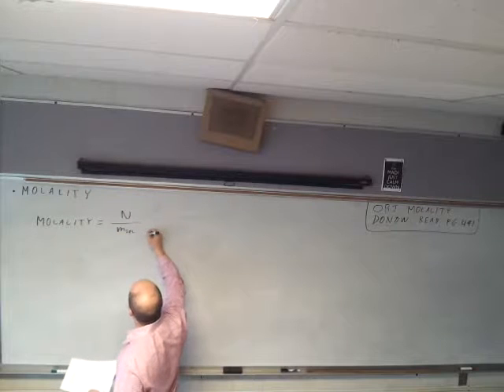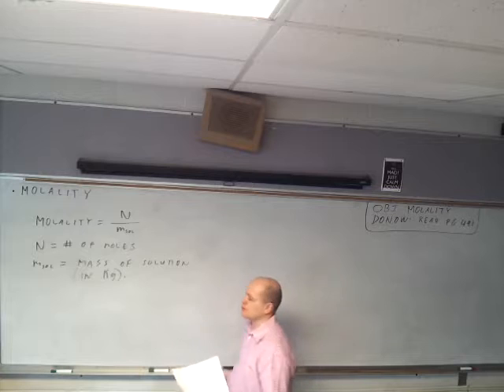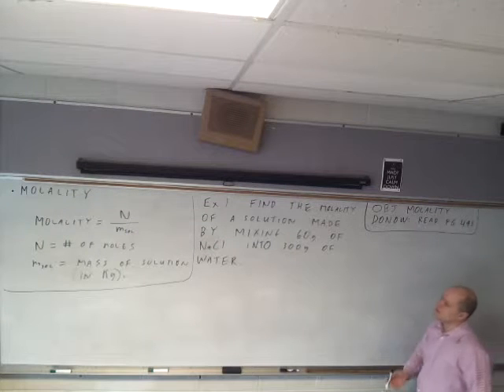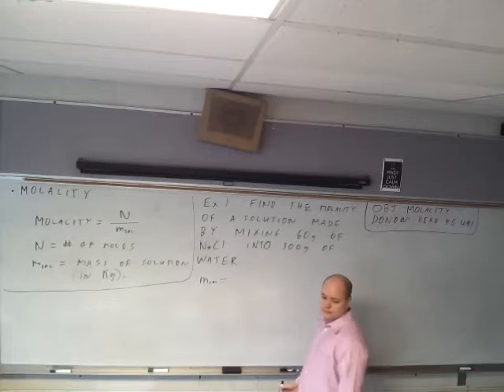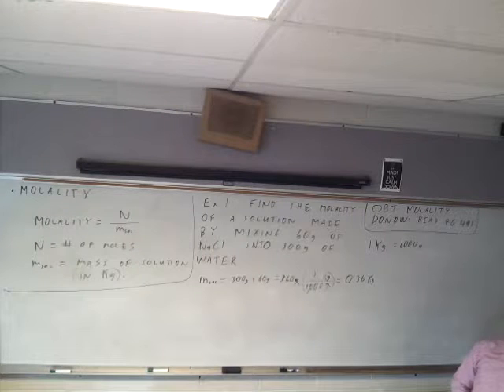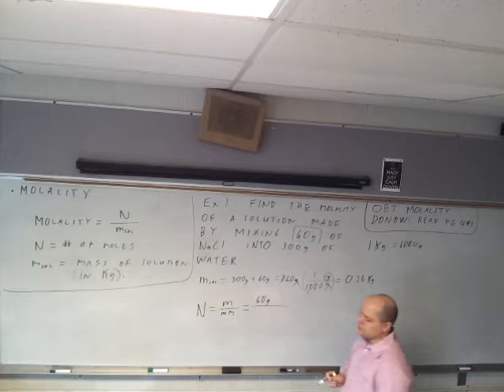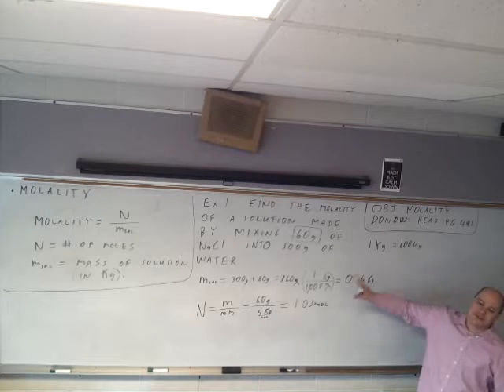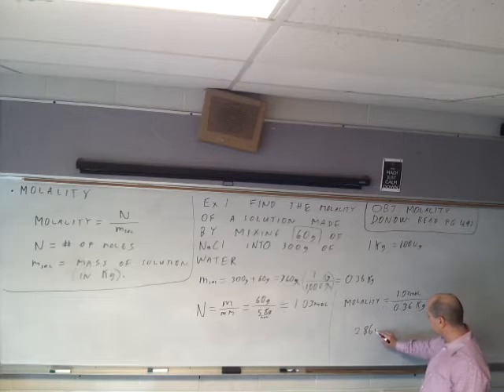5 11 Molality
Calculating molality.